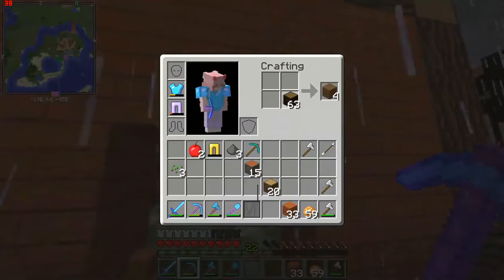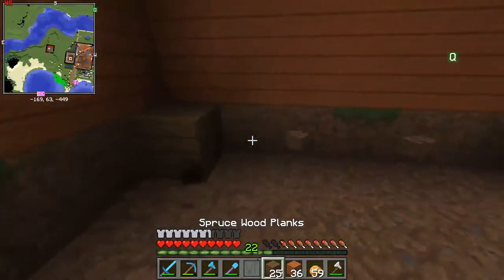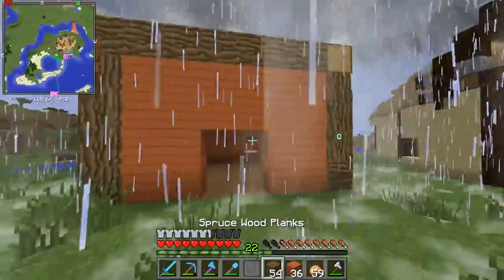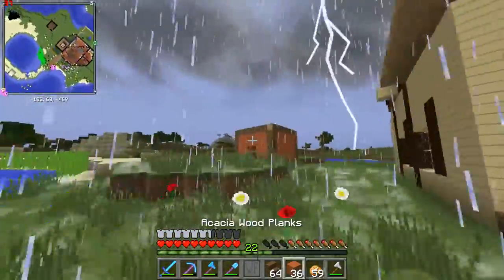Minecraft Tornado survival Ep 8 S2 potato house